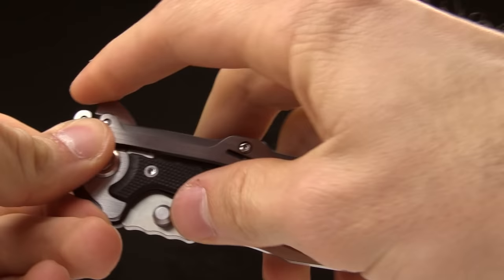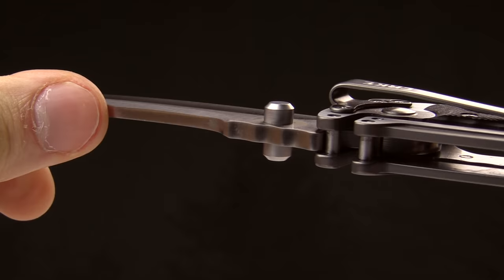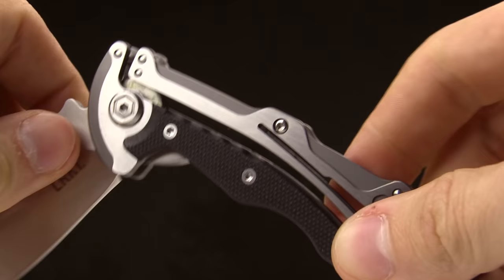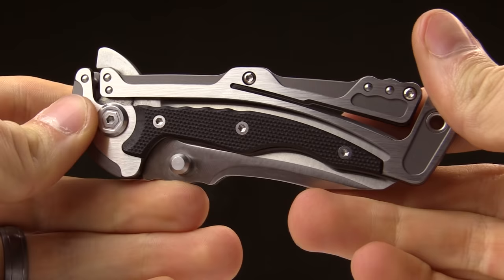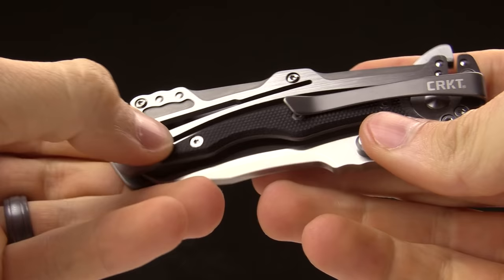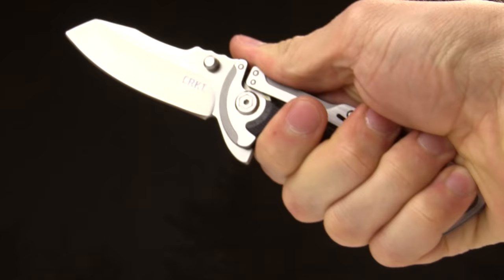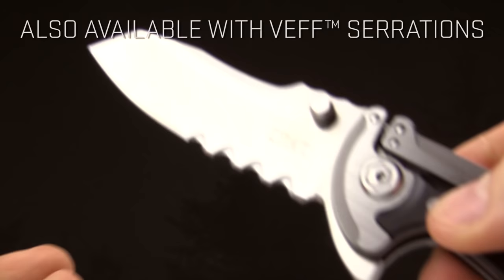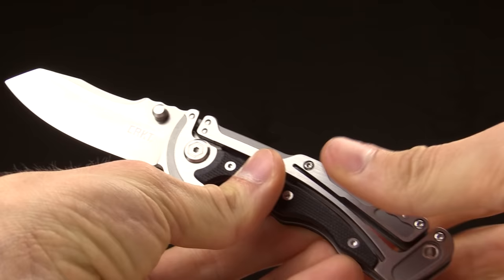CRKT Graphite Knife | by Glenn Klecker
Looks like a sports car. Cuts through tasks like a bulldozer.

The Graphite folding knife is unique, elegant and significantly cheaper than an Italian sports car. With an open build skeletal frame and the integrated Klecker Lock for safety, Glenn Klecker's new Graphite® knife is a lightweight folder that's perfect for heavy-duty jobs. It has a modified drop point blade, that's also available with Veff Flat Top Serrations®, it cuts through anything. Pop it open and put it to work.